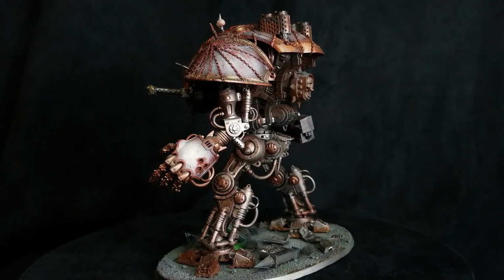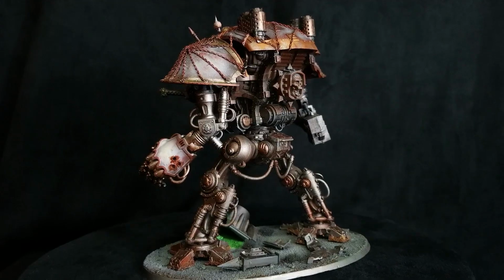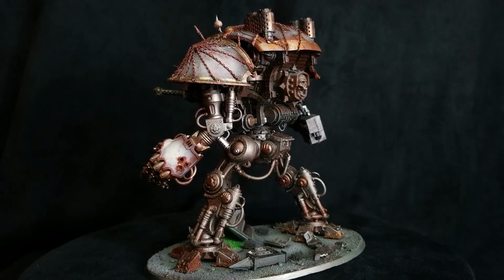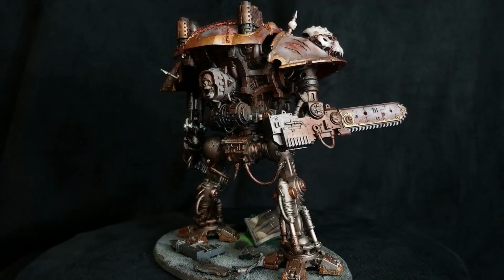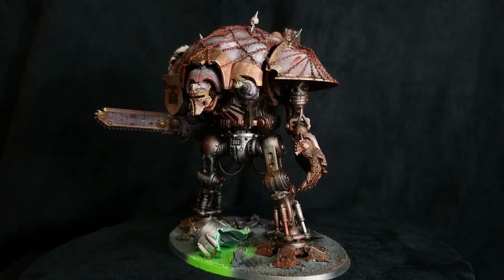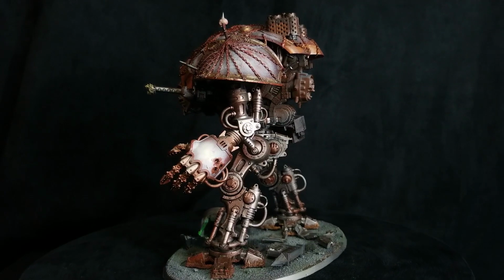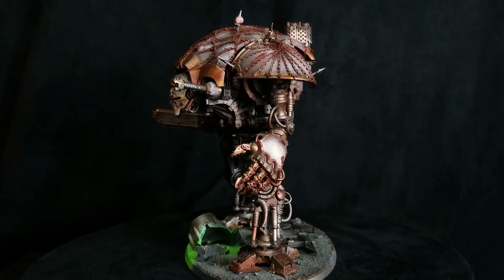Let's Talk Tactics: Chaos Knight Rampager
In this episode of Let's Talk Tactics, Eddie discusses one of his favorite Warhammer 40k units, the Chaos Knight Rampager. He discusses his favorite stratagems, warlord traits, synergies and strategies for using this imposing war engine. This includes key changes for 9th edition, as well as content from Psychic Awakening Engine War. Check it out!

=Red Dragon=

= Brushfire Studios =

CREDITS